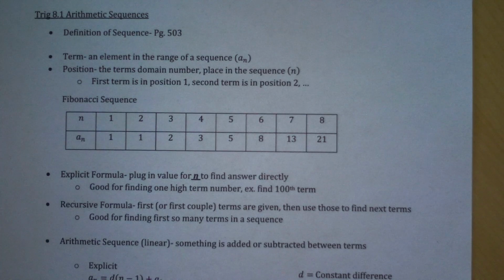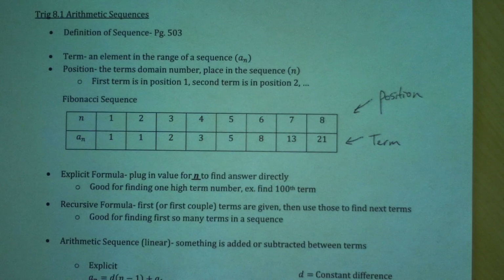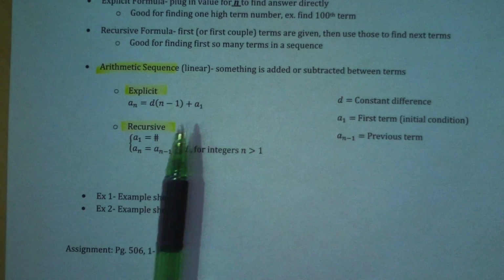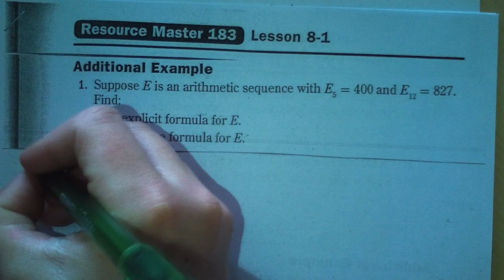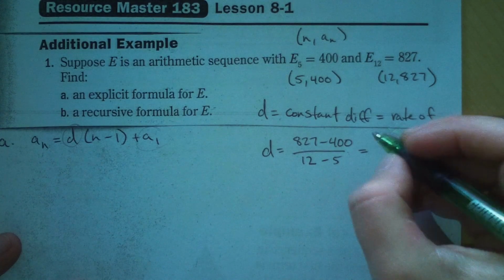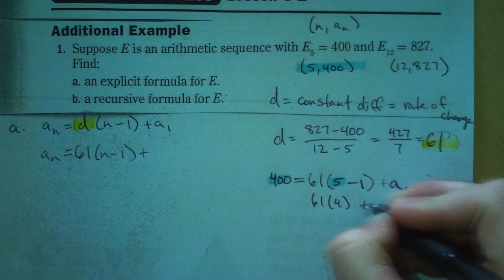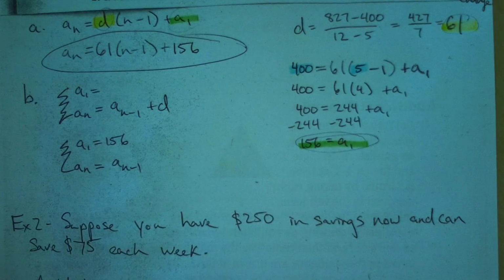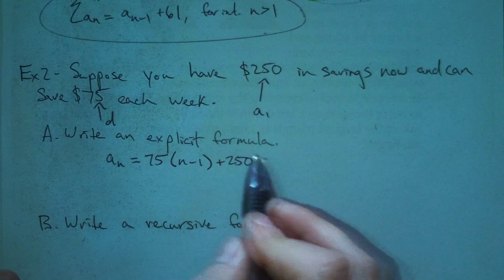Trig Section 8.1